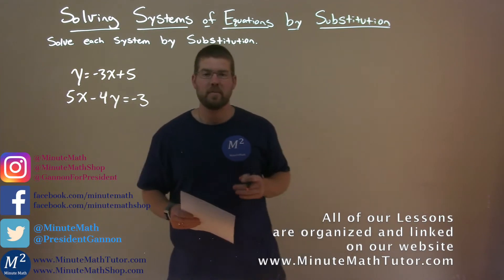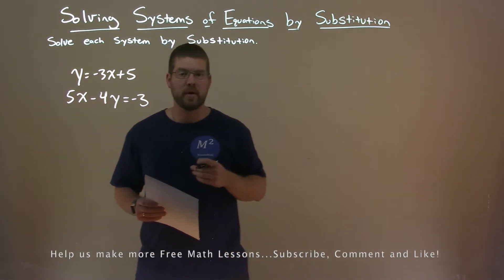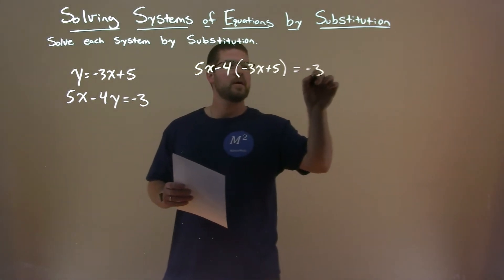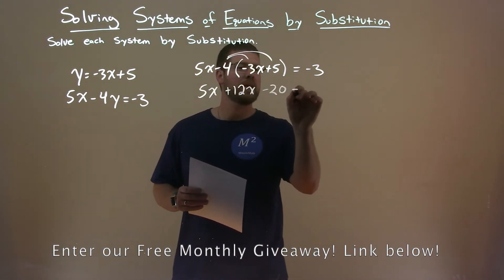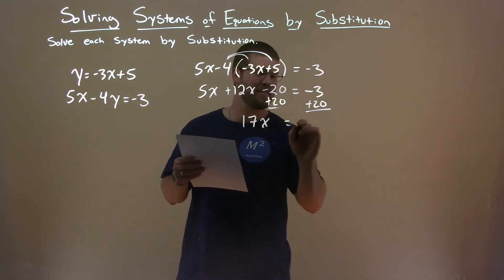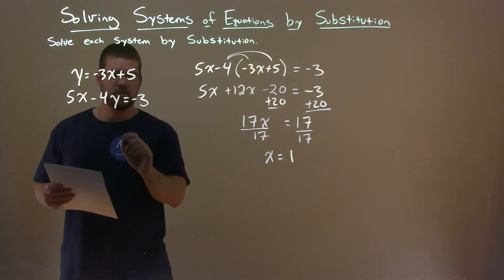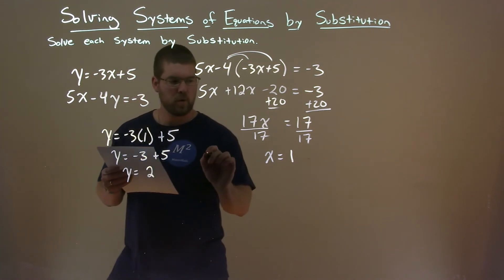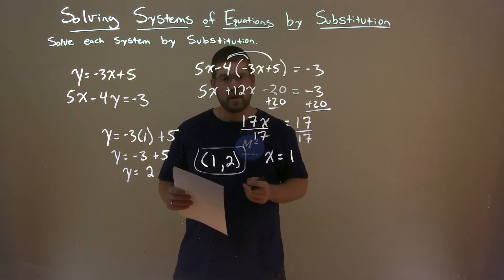Solve y=-3x+5 and 5x-4y=-3 by Substitution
In this free online math video lesson on Solving Systems of Equations by Substitution we solve each system by substitution. We Solve y=-3x+5 and 5x-4y=-3 by Substitution.